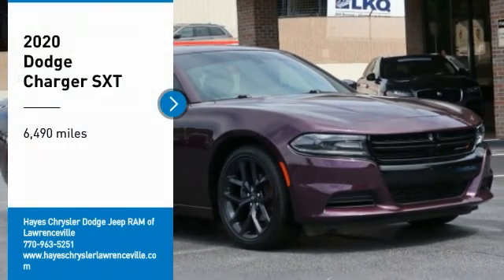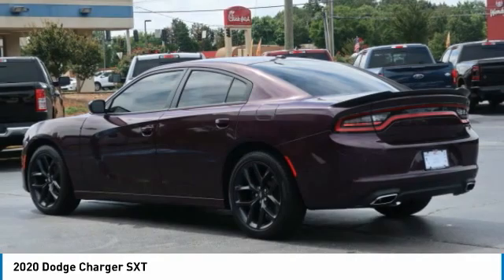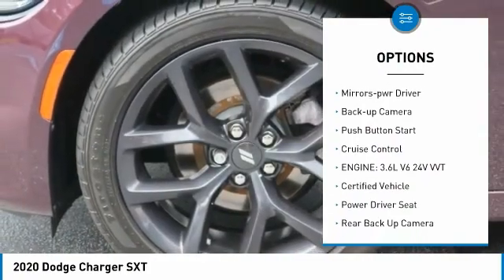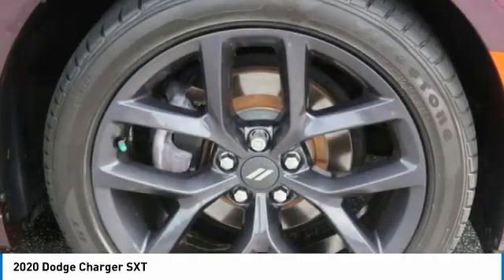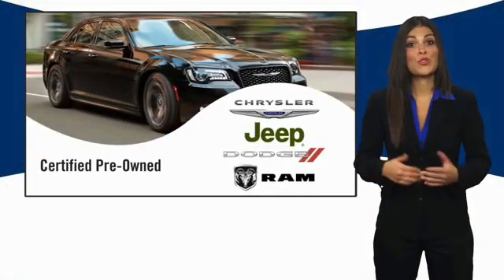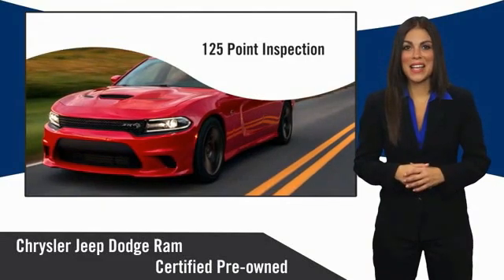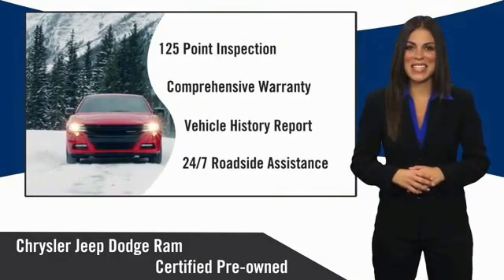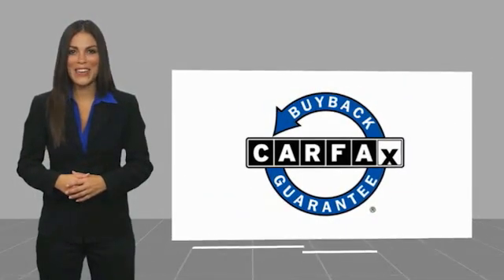2020 Dodge Charger Lawrenceville GA L131018A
2020 Dodge Charger SXT

Apple CarPlay/Android Auto, Black 1-Piece Performance Spoiler, Blacktop Package (Fleet) (DISC), Clean CarFax, Dodge Grille Badge, Gloss Black Fascia Applique, Gloss Black I/P Cluster Trim Rings, One Owner, ParkView Rear Back-Up Camera, Quick Order Package 2EG, Satin Black Charger Decklid Badge, Satin Black Dodge Tail Lamp Badge, Steering wheel mounted audio controls, Wheels: 20 x 8.0 Black Noise Painted.brbrCARFAX One-Owner. Clean CARFAX. Certified. FCA US Certified Pre-Owned Details:brbr  * Powertrain Limited Warranty: 84 Month/100,000 Mile (whichever comes first) from original in-service datebr  * Limited Warranty: 3 Month/3,000 Mile (whichever comes first) after new car warranty expires or from certified purchase datebr  * Warranty Deductible: $100br  * 125 Point Inspectionbr  * Vehicle Historybr  * Roadside Assistancebr  * Includes First Day Rental, Car Rental Allowance, and Trip Interruption Benefitsbr  * Transferable Warranty